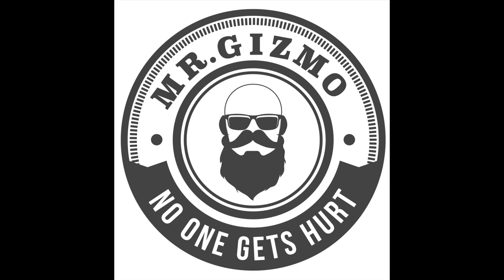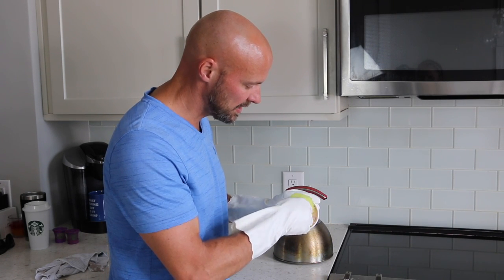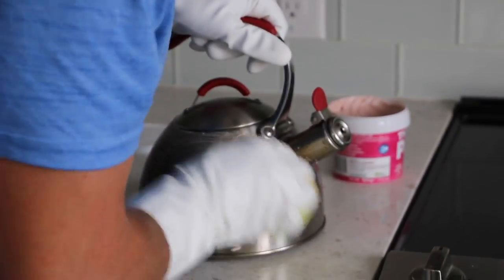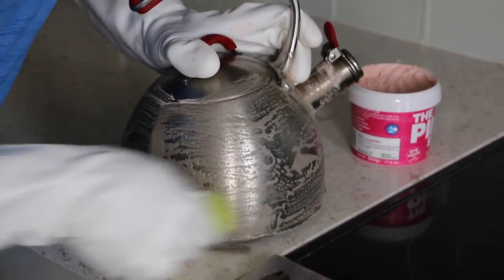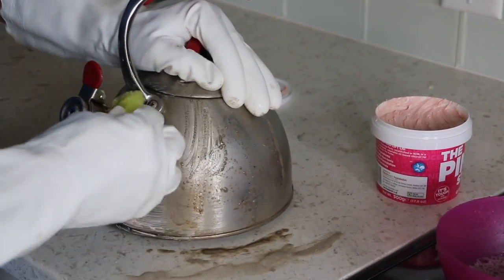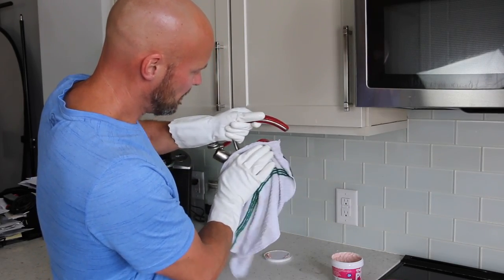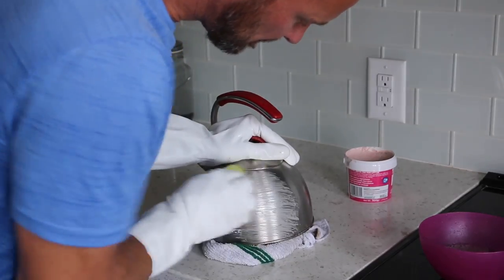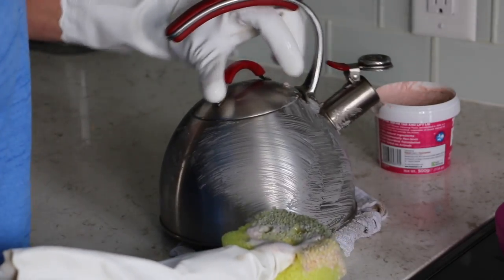How to CLEAN a Tea Pot and Other Kitchen Pots and Pans | CLEANING HACK